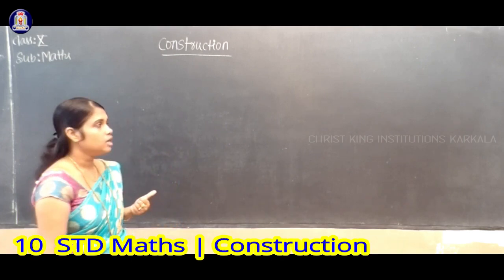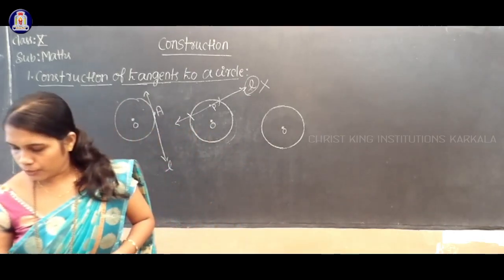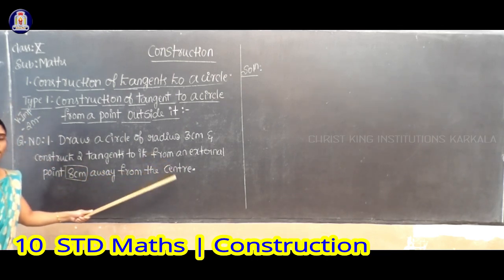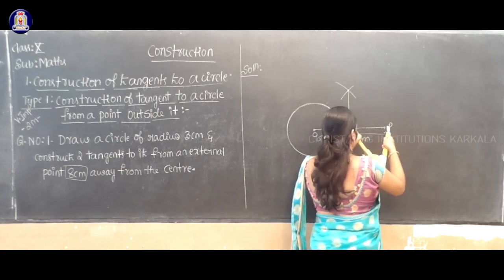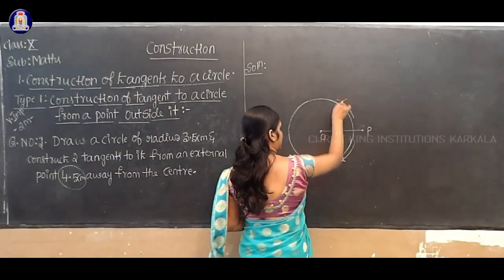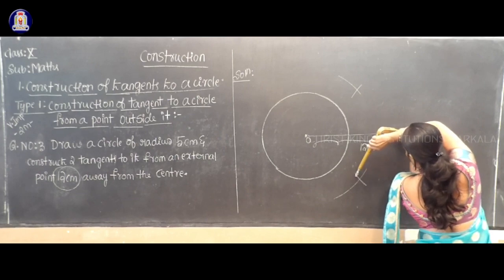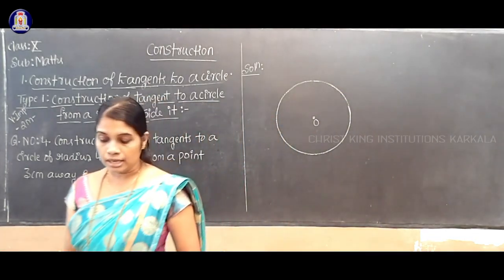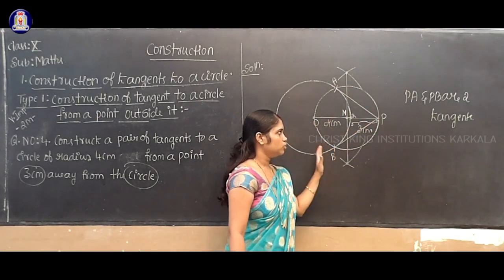10 STD Maths | Construction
Like & Subscription